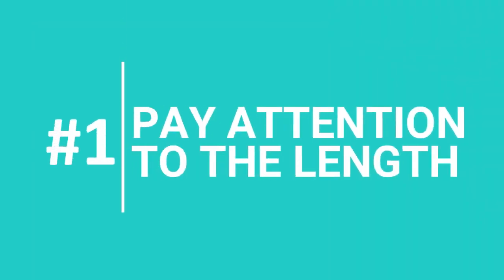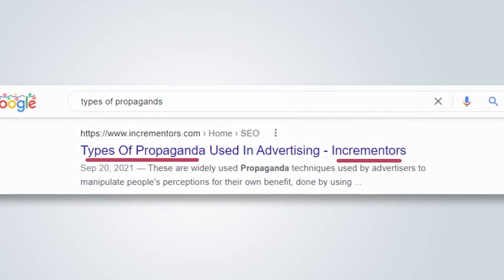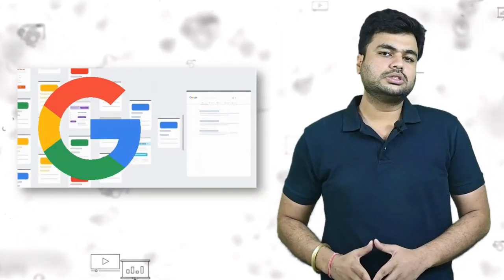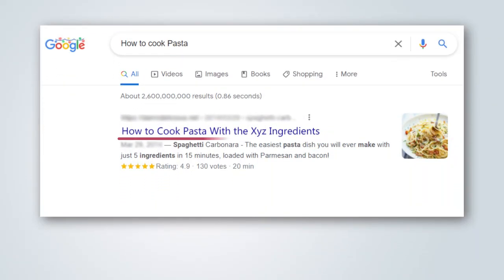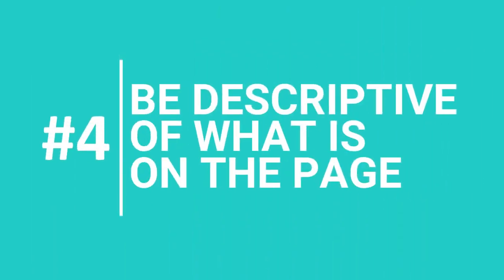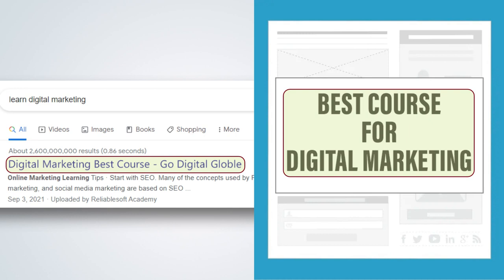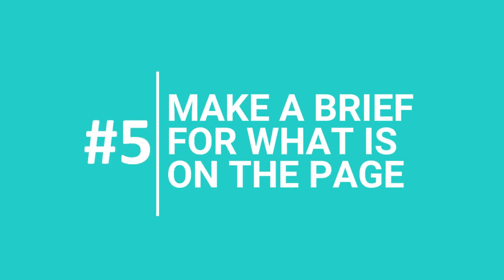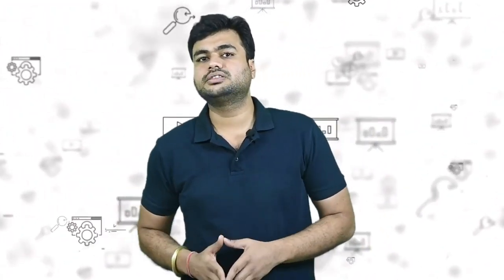How To Write A Meta Title For SEO & More Visitors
One of the most important aspects of SEO.. is getting everything to work together as it should.

If you have ever worked in SEO, you'll understand exactly what I'm talking about. There are so many small elements to SEO.. that sometimes.. it seems impossible for everything to work out perfectly.

However, there are still a number of elements that you need to pay attention to..in order to make your SEO success.

In this video, I am going to talk about some best ways to write titles and how they will affect the search result rankings.

0:48 - Pay Attention To The Length
1:23 - Use Your Targeted Keywords
2:08 - Easy To Understand
2:57 - Be Descriptive Of What Is On The Page
3:48 - Make A Brief Case For What Is On The Page